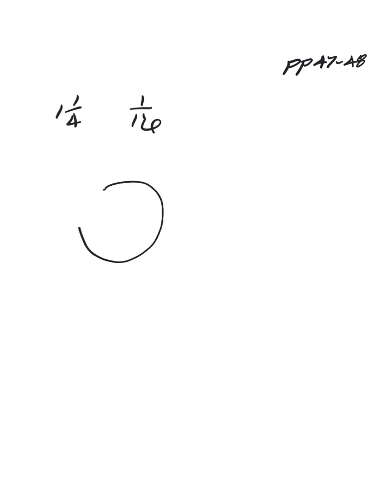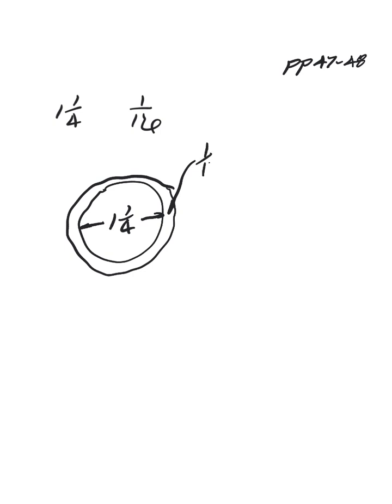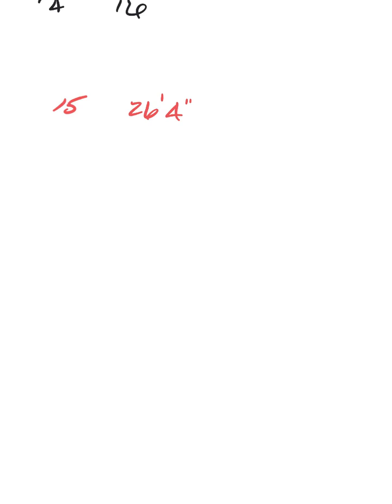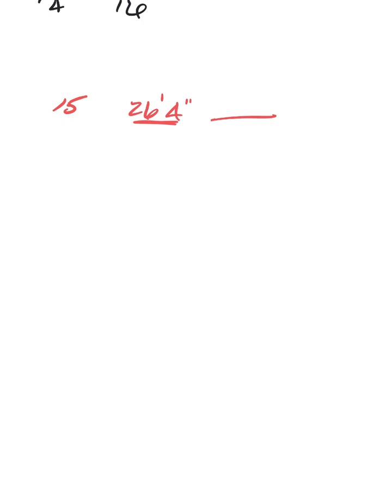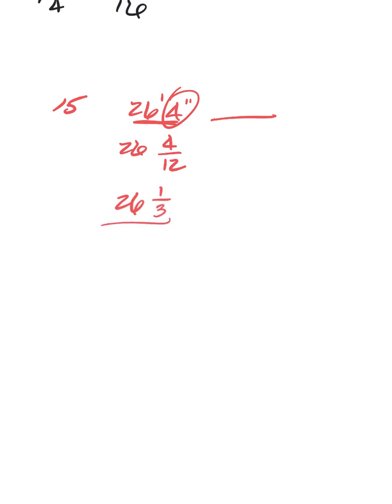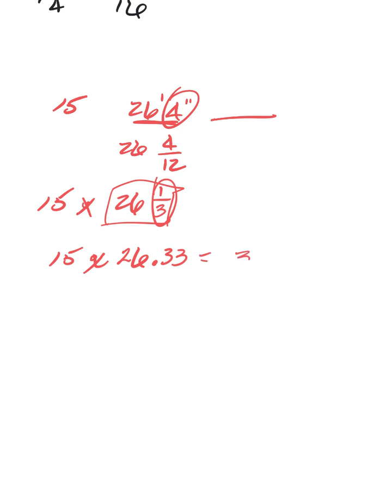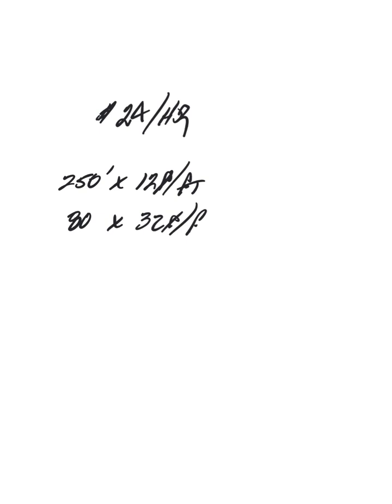math for trades pp 47-48